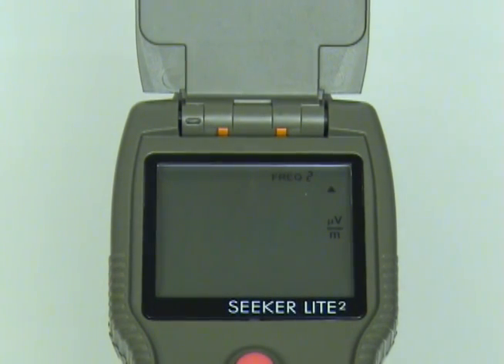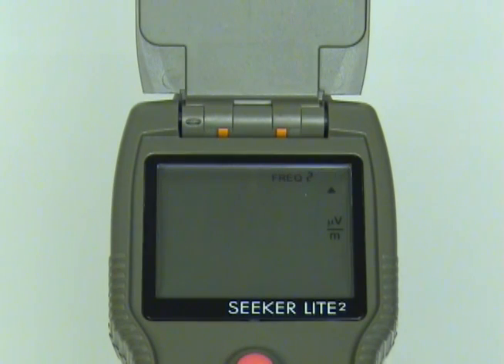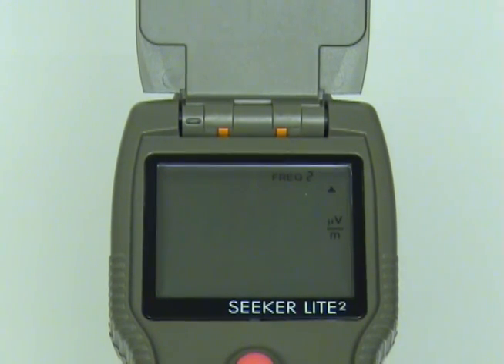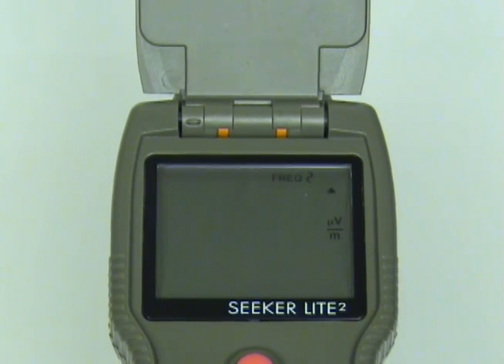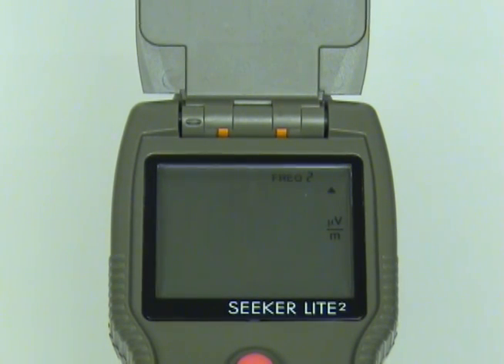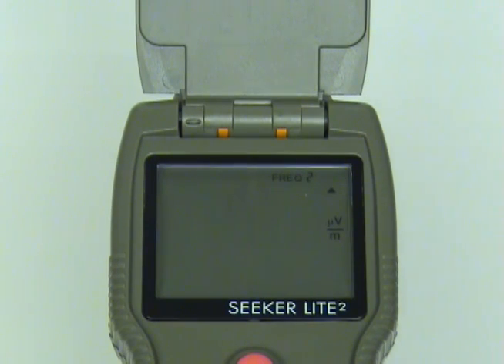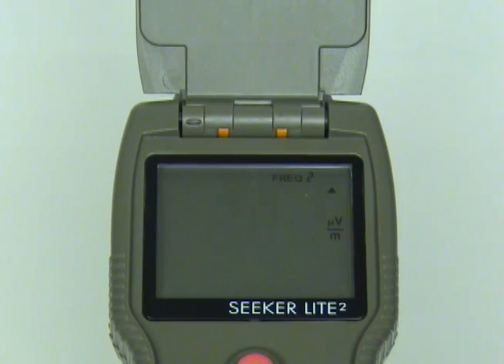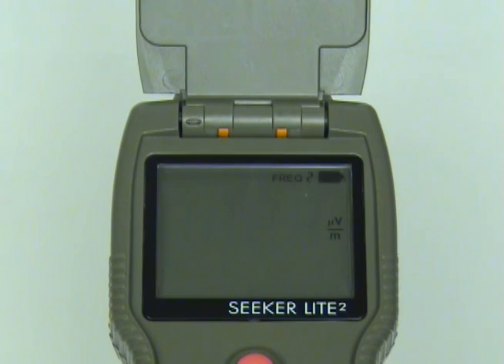Trilithic Seeker Lite² Overview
In this video, we give a simple overview of the Trilithic Seeker Lite² leakage detector and it's capabilities.